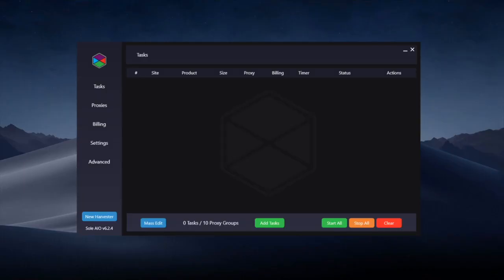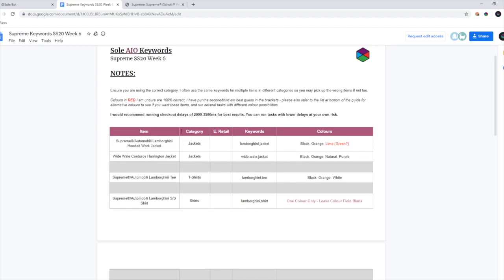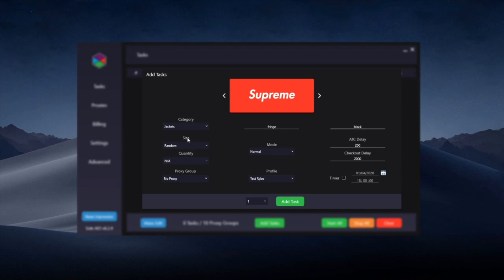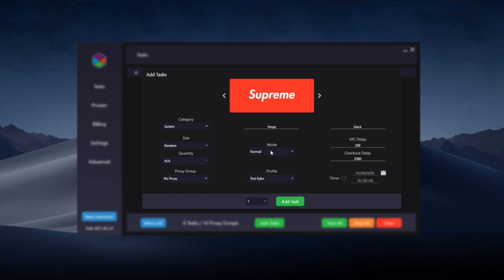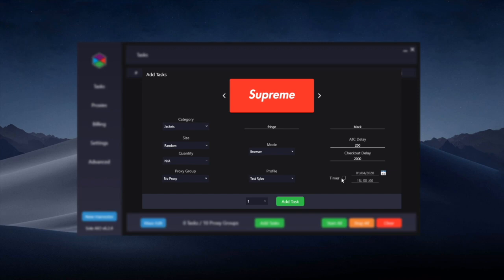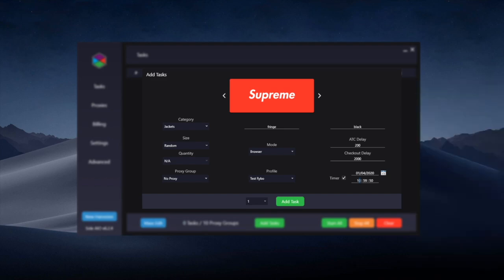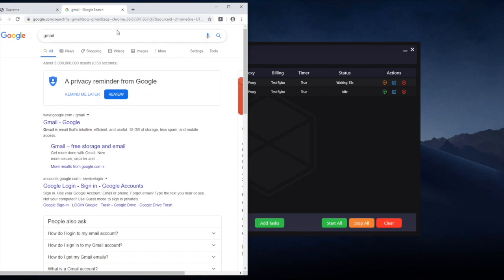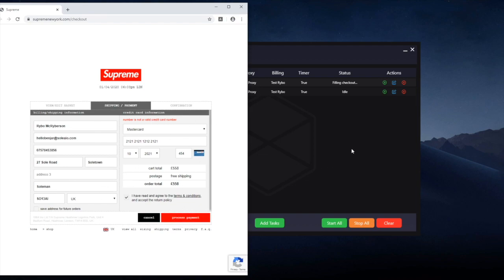Supreme Browser Mode｜SoleAIO V6 Guide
This video explains using the Supreme Browser Mode within SoleAIO!

Any questions - feel free to open a support ticket from the tickets channel in the Discord!